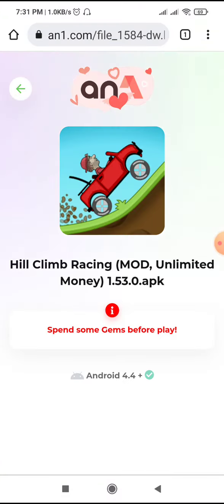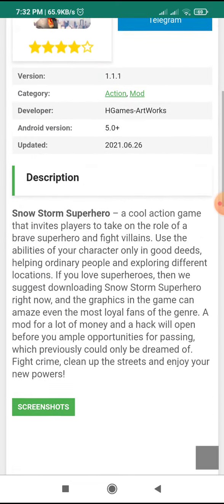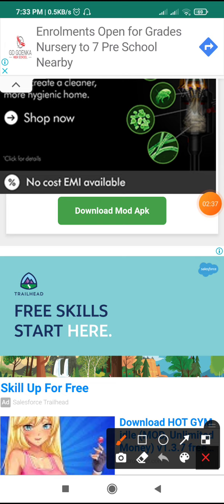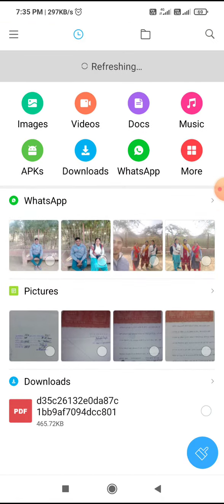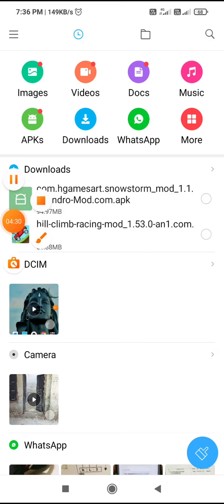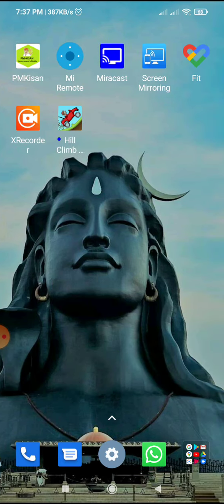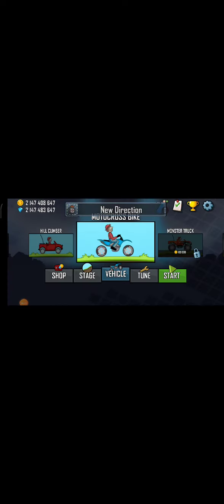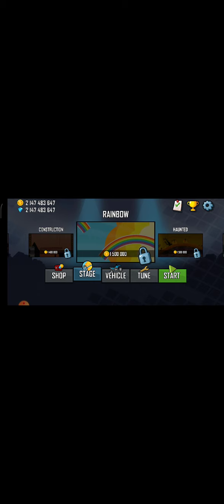How to hack on any game.